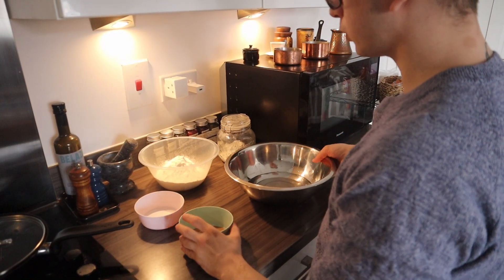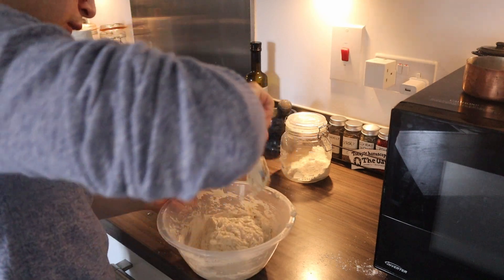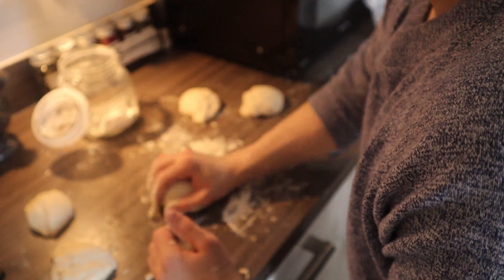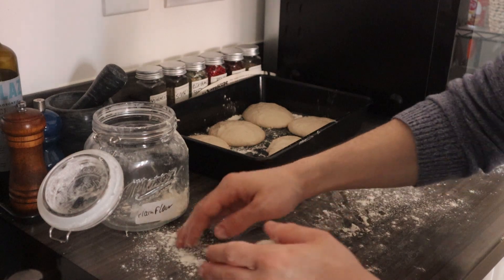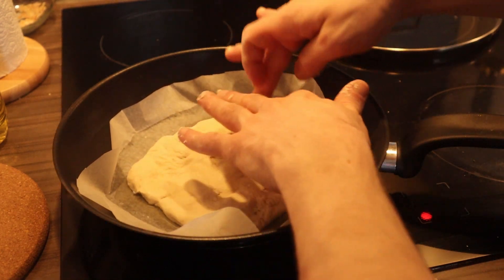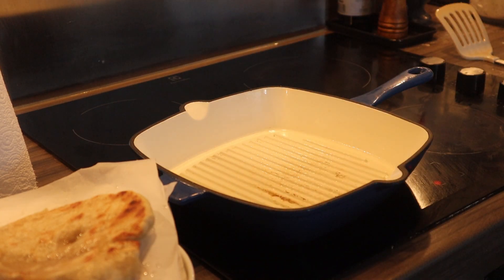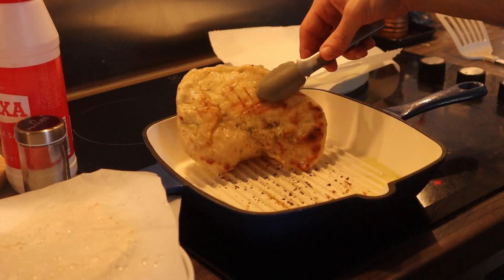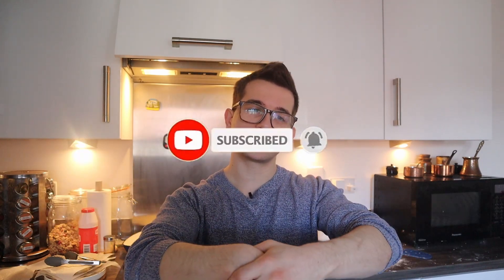Home made Pita Bread for a great Gyros!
Hello everyone! Today we will see one of the most favourite Greek foods. Here is how to make home made Pita bread in simple steps. Probably not the easiest recipe out there but if you follow our tips, you will be fine! Lastly you can check our website for the recipe and our blog as well. Enjoy and have a nice day!

Timestamps:
00:02 intro
00:13 Ingredient introduction
01:00 Starting the dough
01:41 Kneading
02:48 Resting the dough
04:06 First cooking
05:40 Second cooking
06:40 Little story and outro

Credits:
-Music recorded and produced by StreamBeats by Harris Heller

Extra virgin olive oil 3L
Extra virgin olive oil 750g
Loumidis Greek Coffee 490g
Alpro Oat No Sugars
Lightly Sparkling Tonic Water
Ceramic Baking Beans
Spice Racks Organiser
Tefal Blendforce II Blender
Gigantes beans
Table Salt
Whole Black Pepper
Coffee Pot
Classic Granola
Tefal Aluminium Non-Stick 20cm & 28cm Frying Pan
Halloween Cookie Cutters
Christmas Cookie Cutters